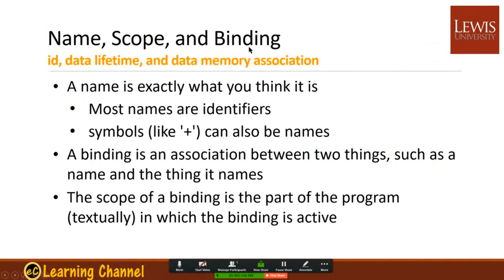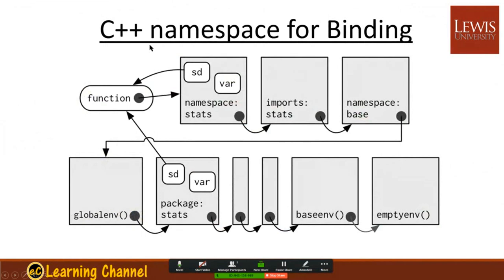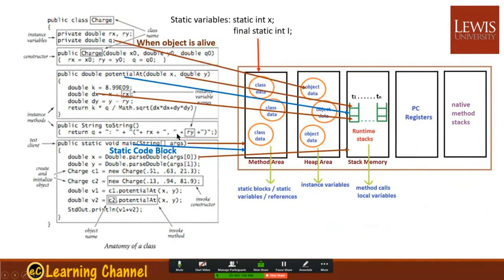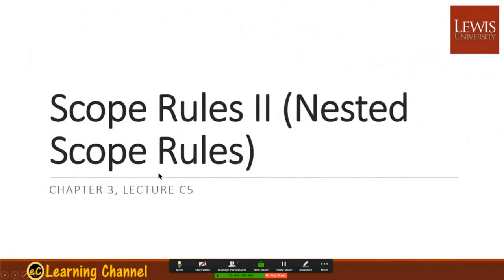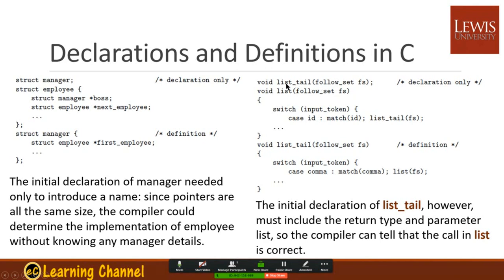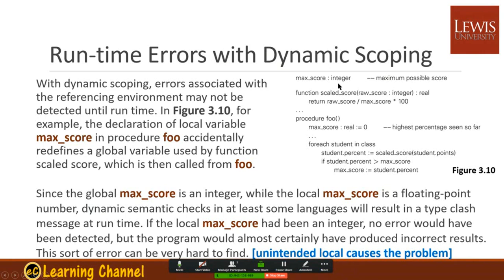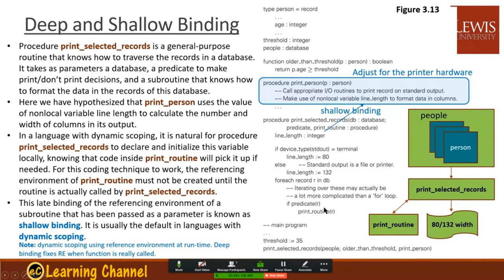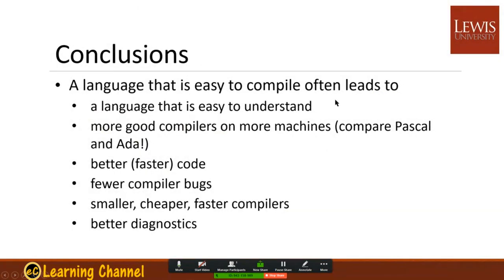Week 3 Session 1: Chapter 3 Name, Scopes and Bindings